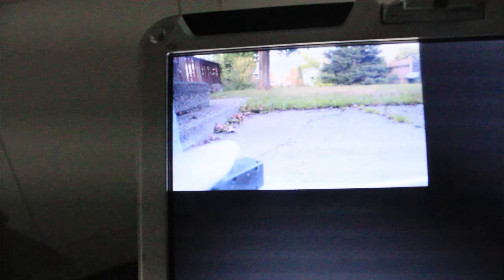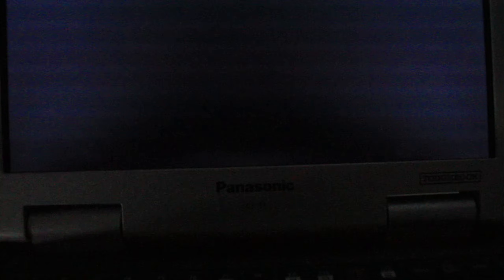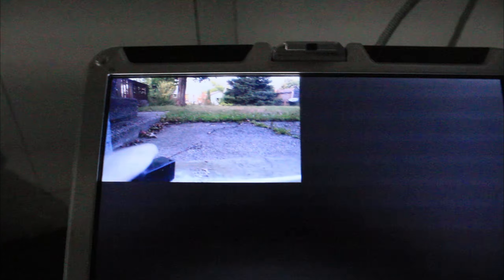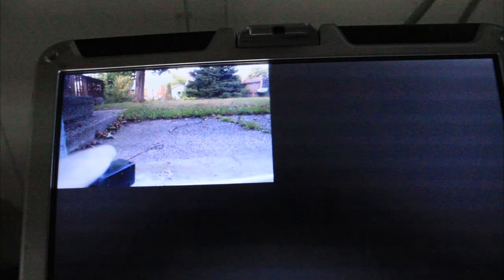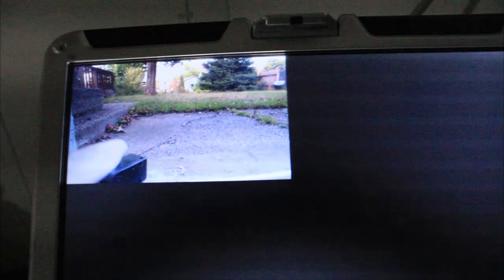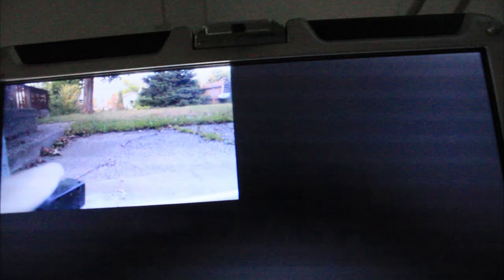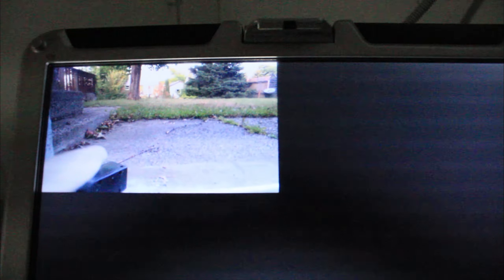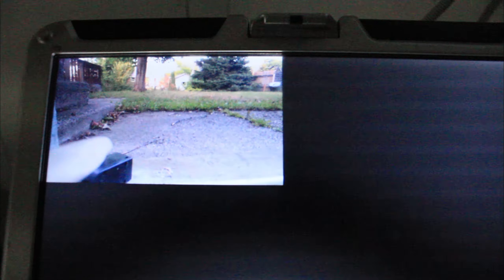(VIDEO SURVILANCE DEMO) SHTF NO NET LIVE ON THE FLY SURVILANCE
NO INTERNET NEEDED ... LIVE ON THE FLY SACURITY
LAPTOP WOULD ESENTUALLY BE RAN OR CHARGED OFF SOLAR...
ALSO THE TOUGH BOOK CAN TAKE A BEATEN THATS WY I LOVE IT...
NO NET NO HACKERS ONE I SEE WHAT YOUR DOING ON MY PREMISS...